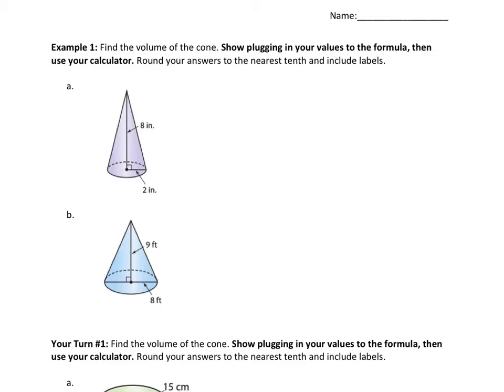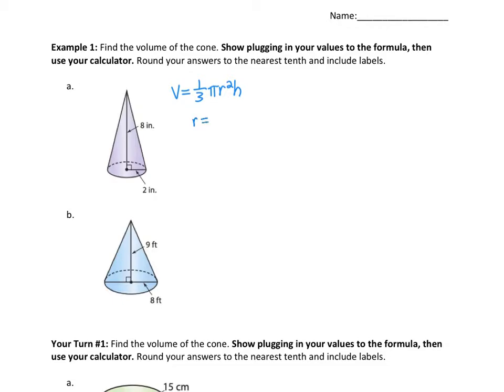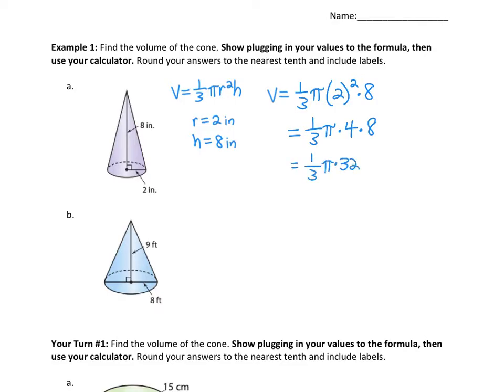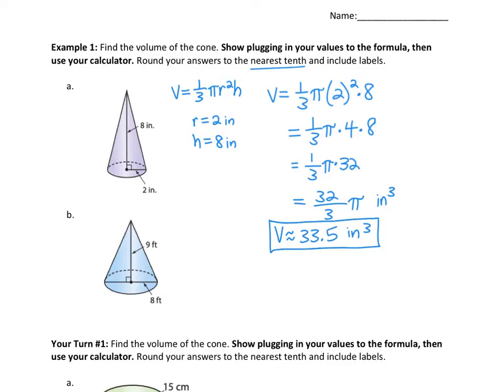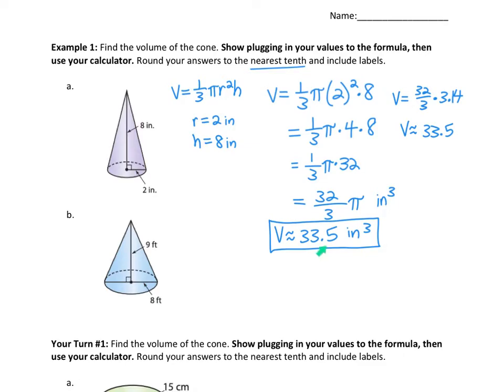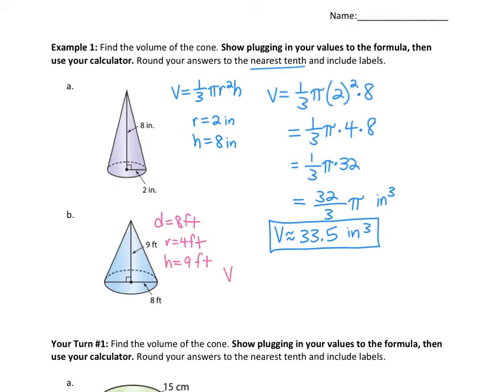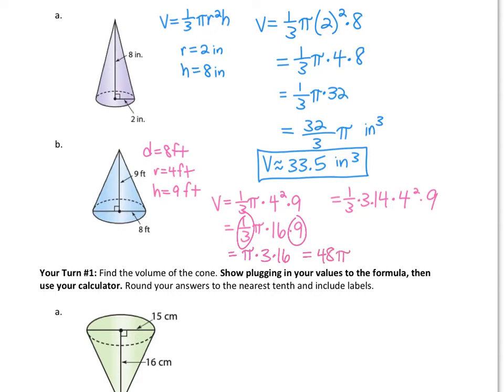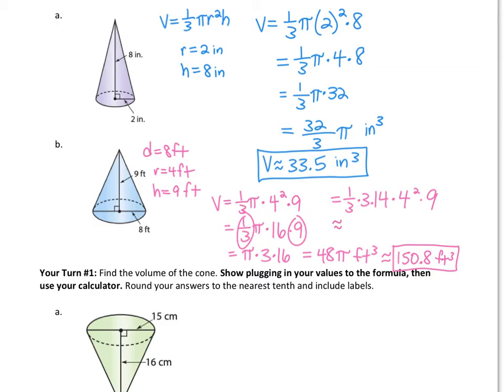13.2 Example 1 - math 8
I say "13.1" but I meant 13.2